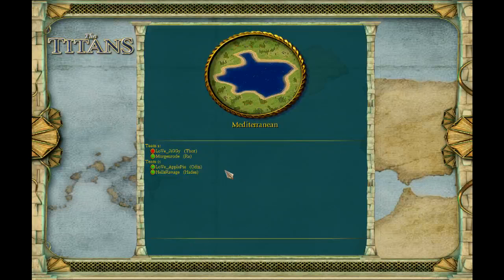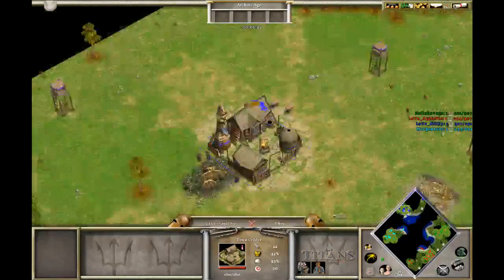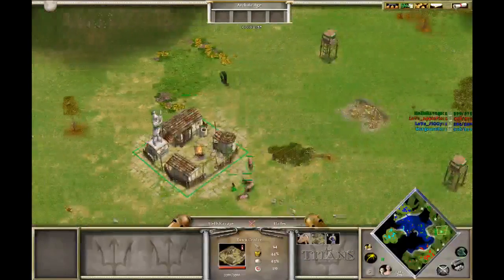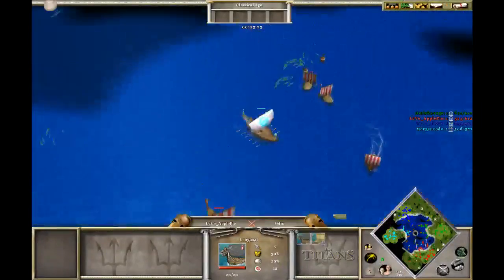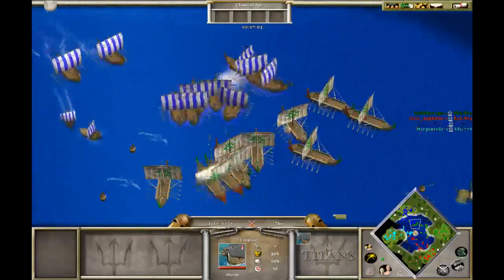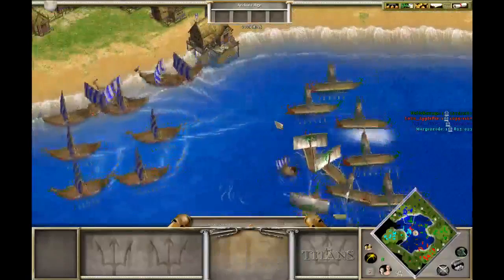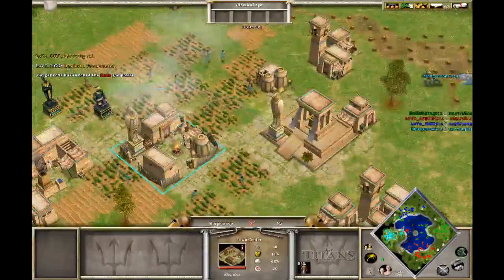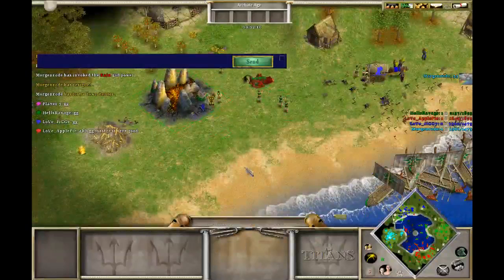HellsRavage and LoVe_ApplePie vs LoVe_Jiggy and Morgenrode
A 2v2 played on Voobly between HellsRavage and LoVe_ApplePie vs LoVe_Jiggy and Morgenrode.

The map was Mediterranean